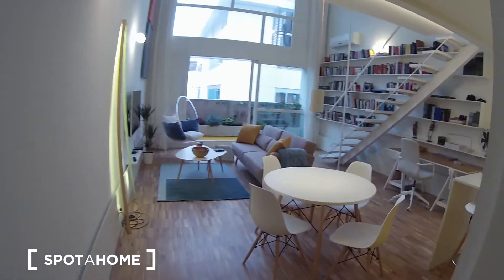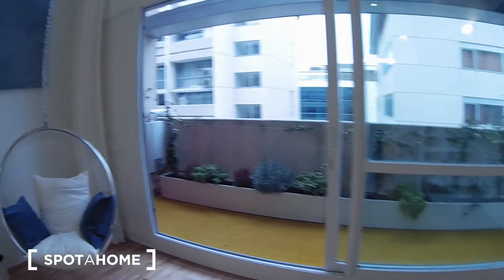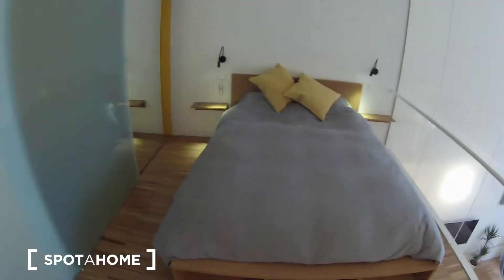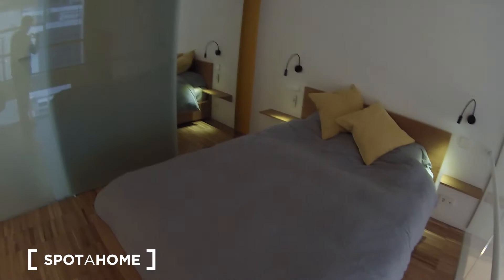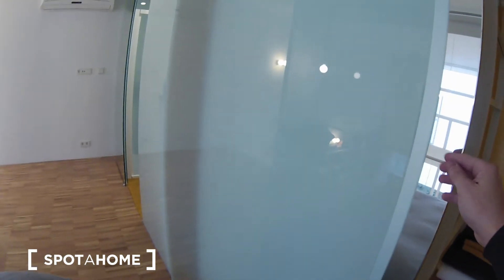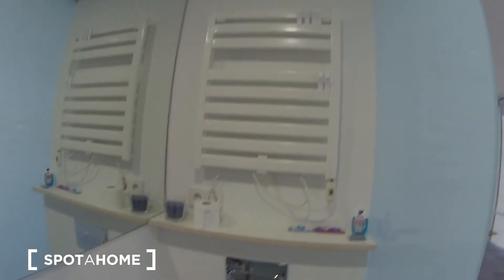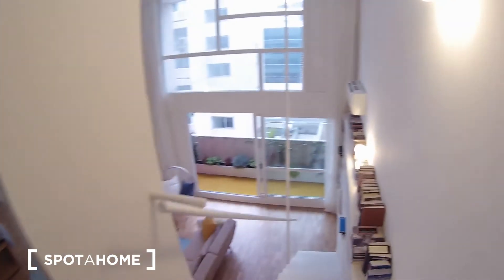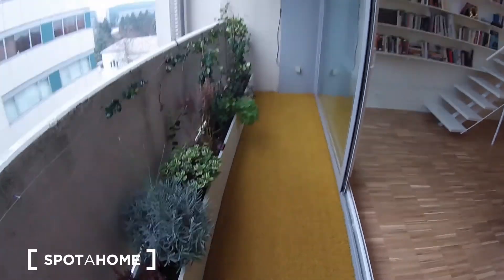Loft apartment for rent in Fuencarral, north of Madrid city centre - Spotahome (ref 155093)